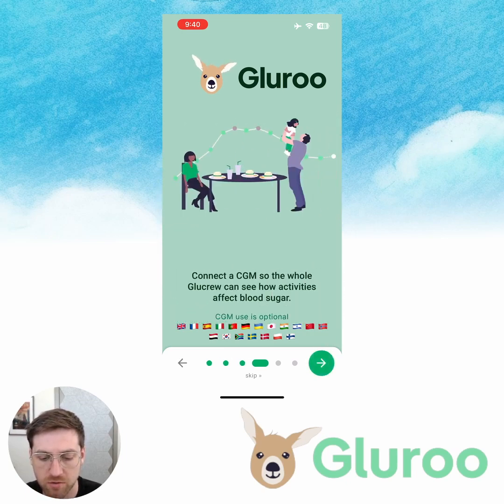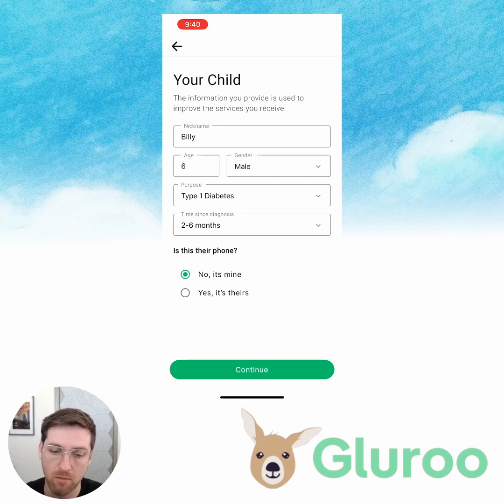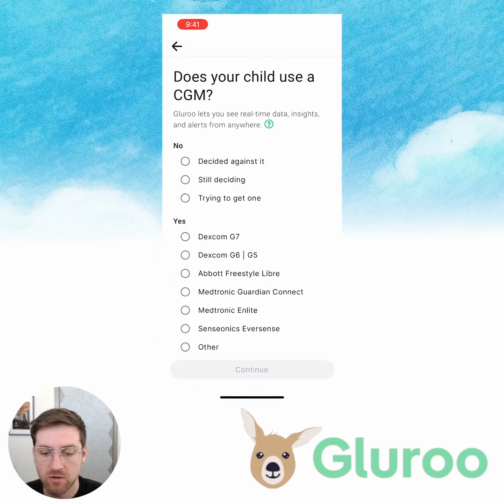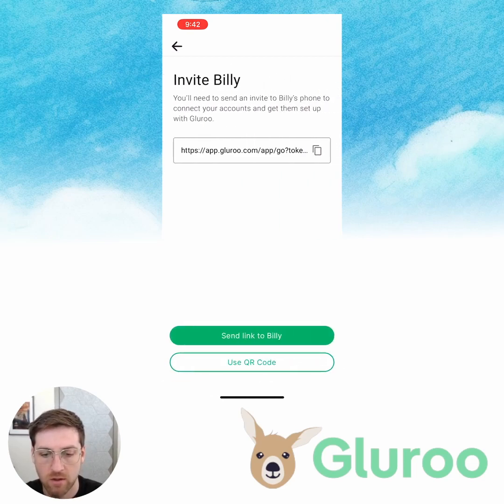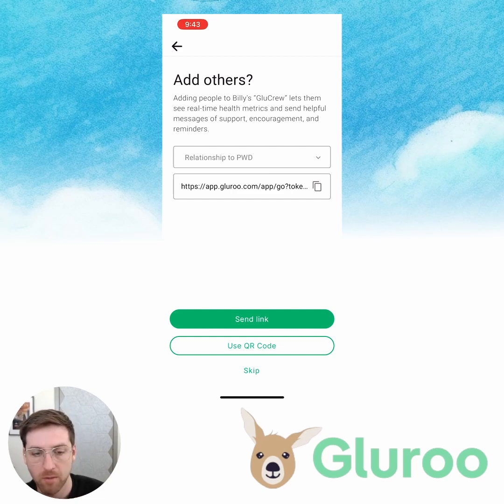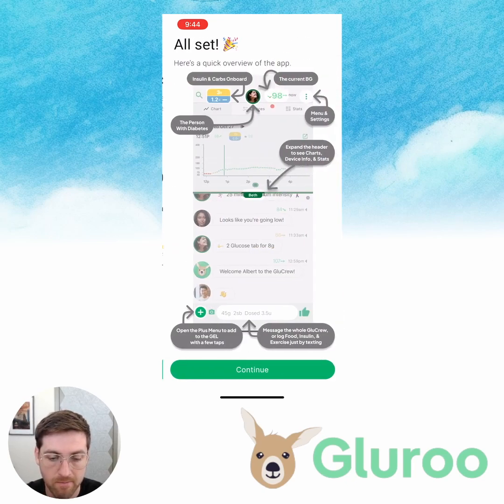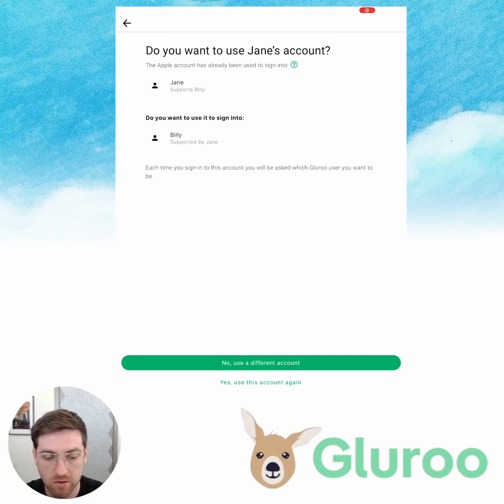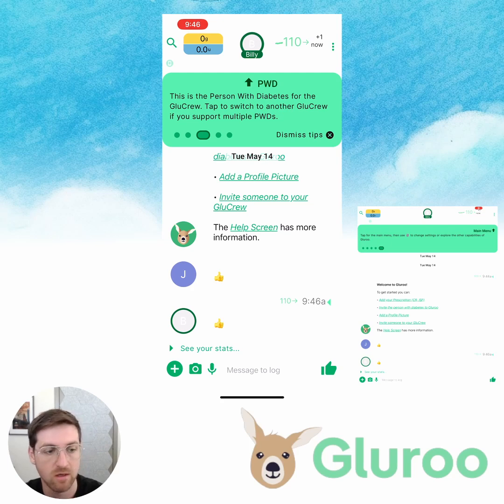Gluroo Onboarding Guide - 2 users, 1 apple ID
This video demonstrates how to onboard two users while using the same Apple ID. This is particularly helpful if, for example, you are a parent of a child with diabetes, and you both use an iPhone. With this technique, you can use one Apple ID to sign in on both devices as both the parent (on your phone) and the child (on their phone).